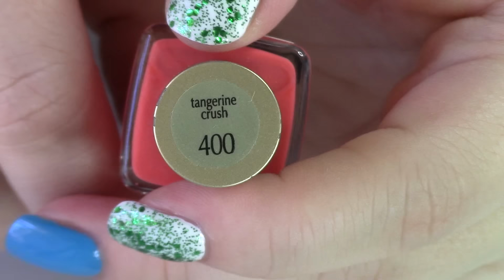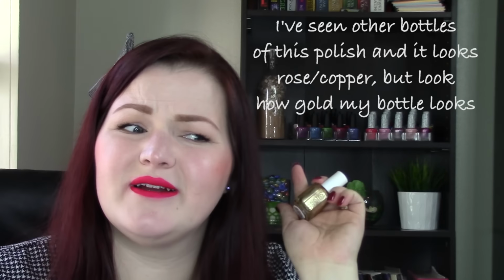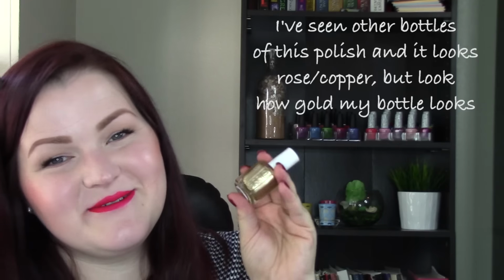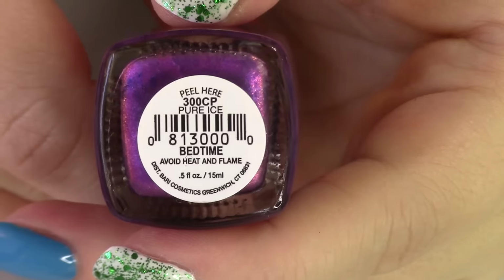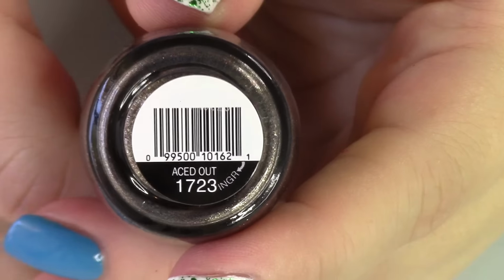Saturday Random Swatchfest 3/12/2016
Welcome to Saturday Swatchfest where we talk about a bunch of polish and chat and basically just try to have a little fun together :)  I hope you've all had a really wonderful week and don't forget to stop back on in this week for all the reviews I have upcoming.  If you'd like to enter my weekly giveaway that I hold on swatchfests for all my Moonies that come to hang out each week, just let me know in the comments if you'd like a mystery grab bag or one of the grab bags on my storenvy site and I'll pick one of you at random and send you some polishes from my stash, just because you're all so sweet :)  This is not an international giveaway.

Polishes Swatched:
Wet n Wild Burgundy Frost
Sinful Shine All the Rage
L'oreal Tangerine Crush
Essie Penny Talk
Wet n Wild Kiss My Mints
Sally Hansen Blue Me Away!
Pure Ice Bedtime
Sinful Colors Aced Out
L.A. Girl Lucky Gal
Formula X Kaleidoscope

Piano Covers by Phoebe Moon:
Not Ready to Make Nice- Dixie Chicks
Everybody- Ingrid Michaelson
Barbie Girl- Aqua
Sugar- Maroon 5
I Want Love- Elton John
100 Years- Five for Fighting
O- Coldplay
Now We are Free- Hans Zimmer
Now and Forever- Richard Marx

Do a lot of online shopping like I do? A great way to feel better about all that retail therapy is by using Ebates which gives you a percentage back in cash of what you spend at your favorite online shops.  Try it sometime- there are no strings attached